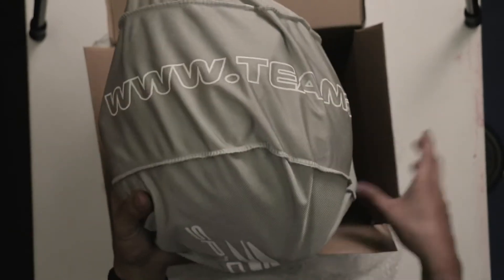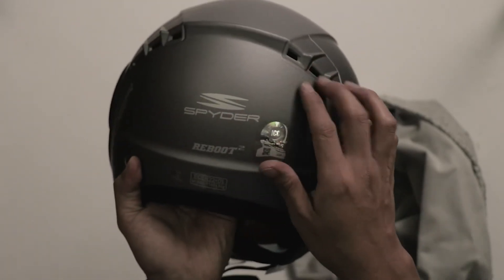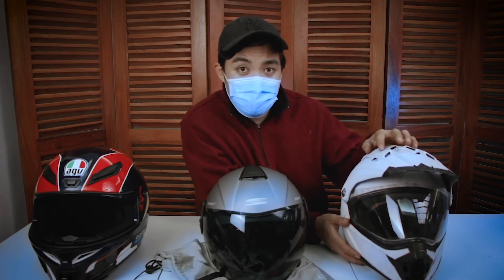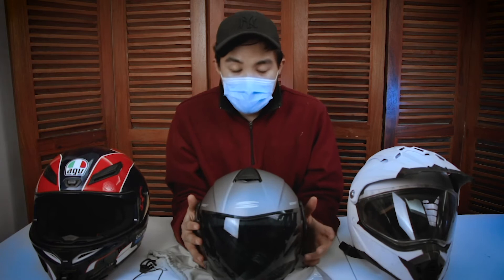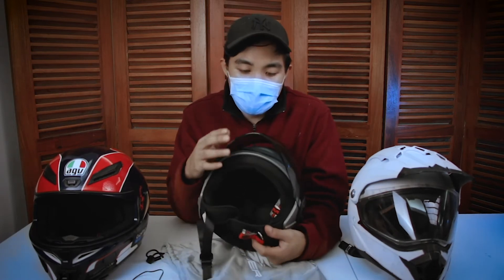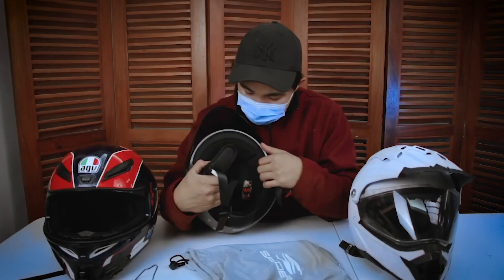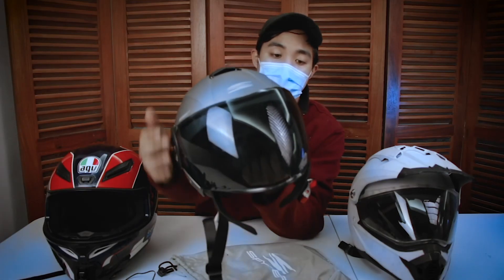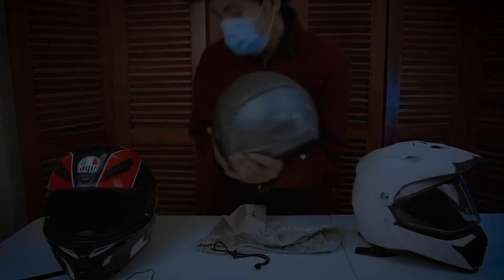Best Helmet for City Driving? / Watch before you buy / Spyder Reboot 2 Unboxing and Review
I bought a cheap and quality helmet. This is the unboxing of spyder reboot 2

helmet philippines